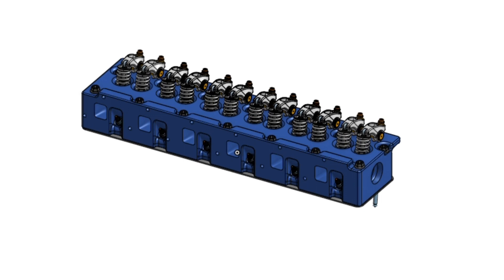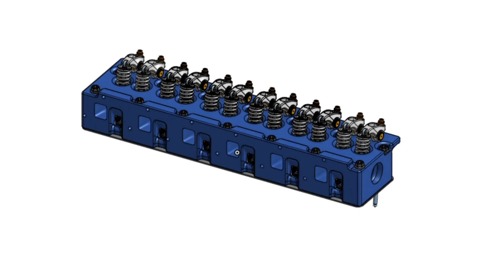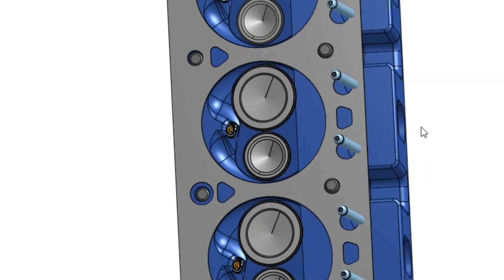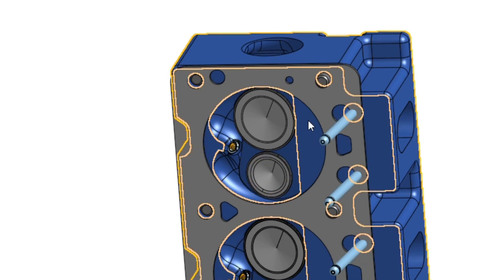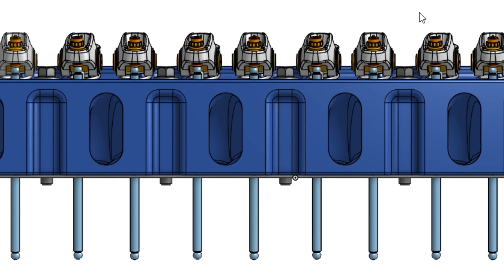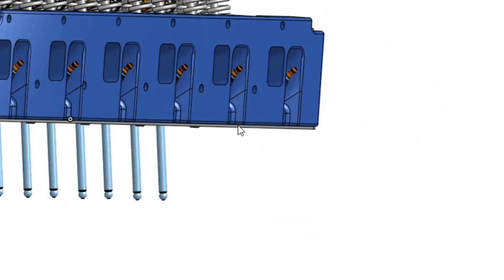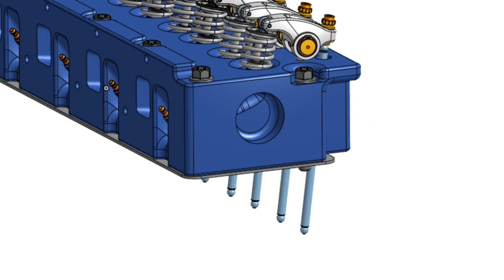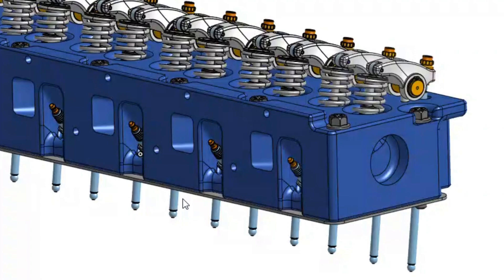Ford 300 Crossflow Head PT.2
Updates on the design of the Ford 300 crossflow head! Let me know how you think it looks and what you think I should change/update!